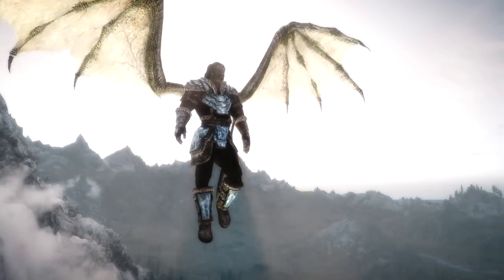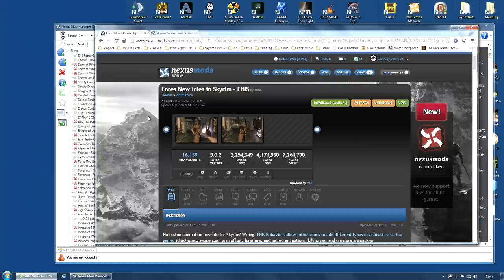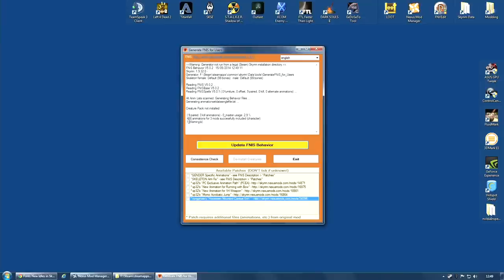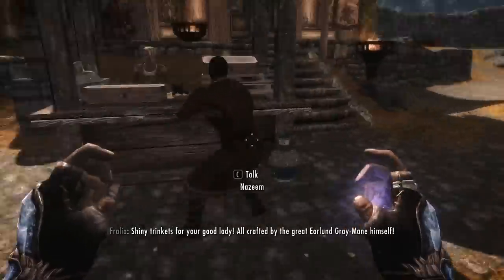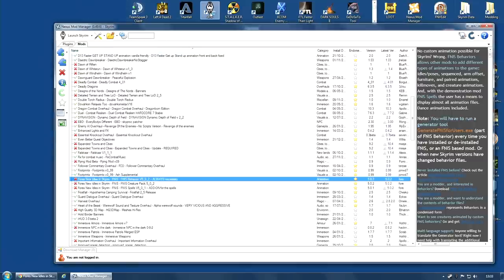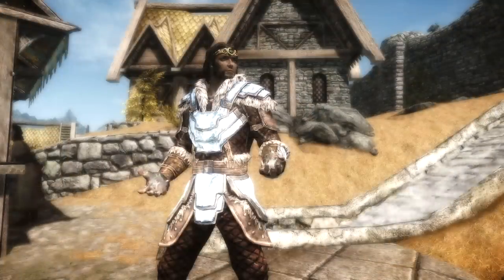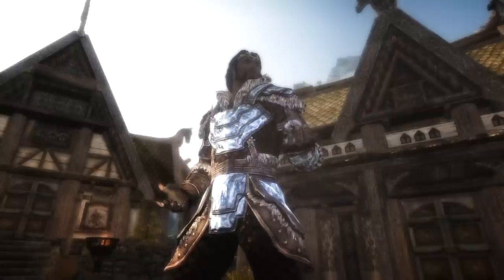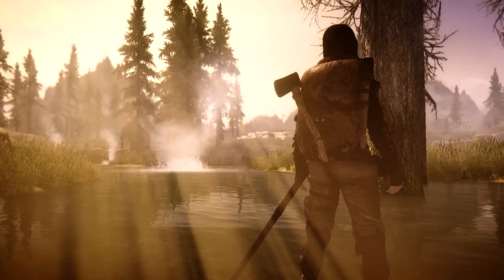Skyrim Mod Sanctuary 90 : Fores New Idles in Skyrim - FNIS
Mods covered in this video:
1. Fores New Idles in Skyrim - FNIS
2. New Animation for Magic Casting

Other mods mentioned in this video:
1. Dance Animations - Shake it
2. Gangnam Style Dance Animation

Visual Mods used in this video:
1. Seasons of Skyrim ENB True HDR
2. Enhanced Lights and FX
3. Skyrim HD - 2K Textures
4. Static Mesh Improvement Mod - SMIM
5. Dynavision